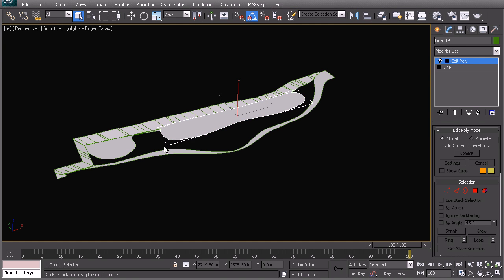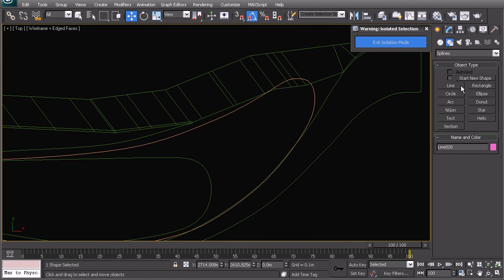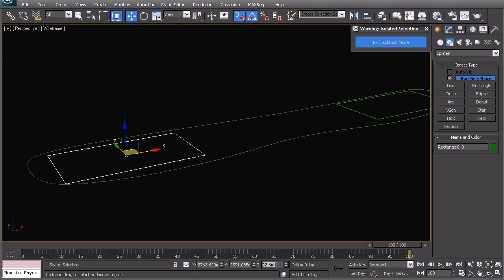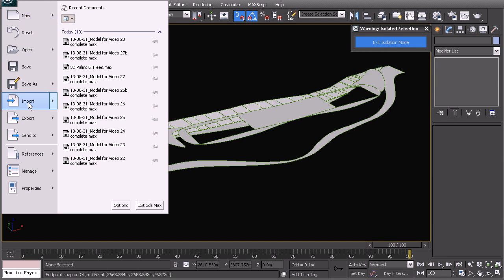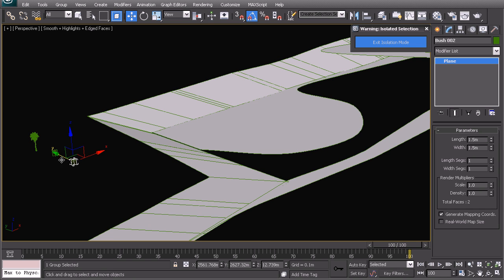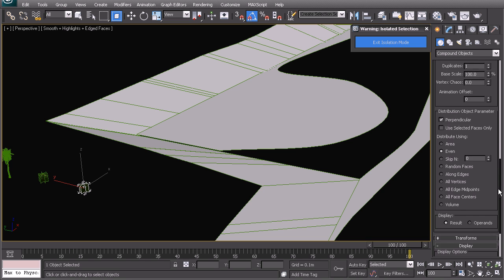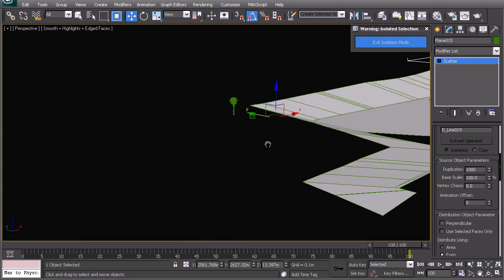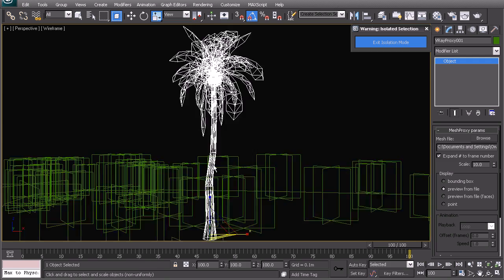30 Scattering plants and importing proxies into the model